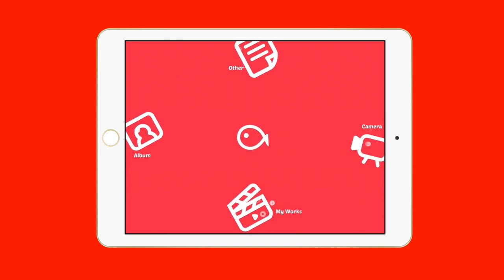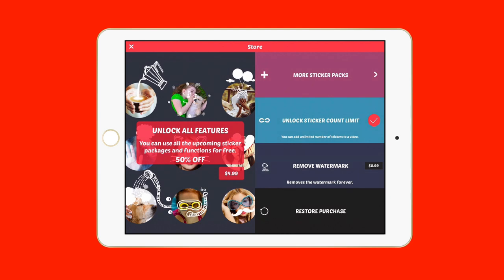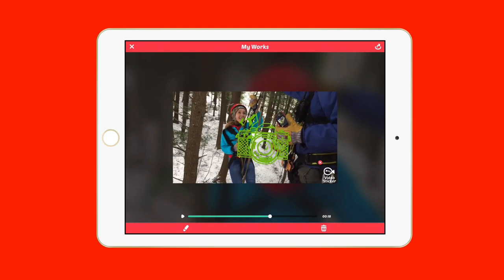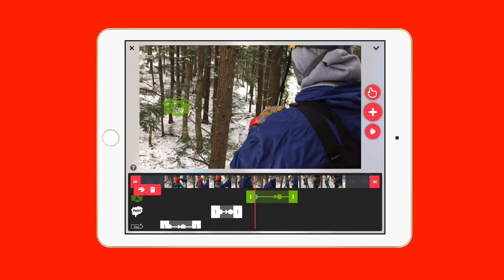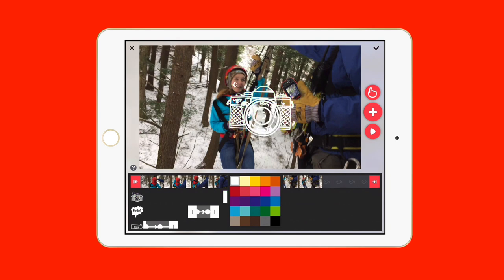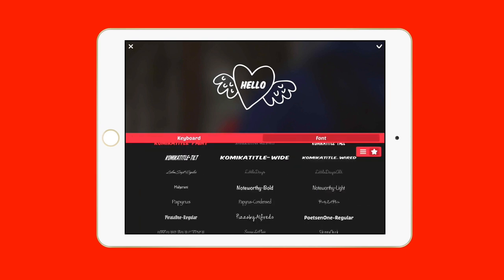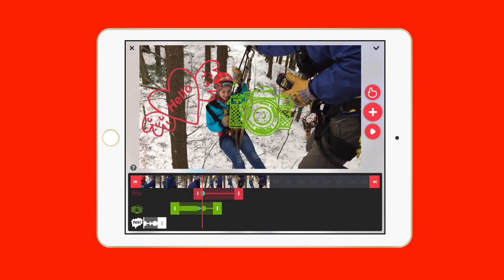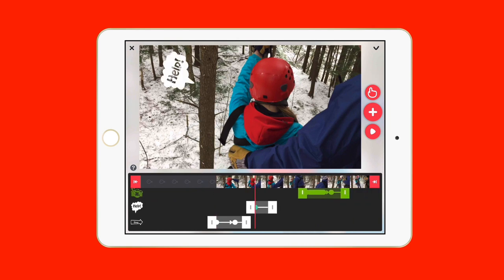Vimo for iPad (and iPhone)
Vimo is the BEST way to make your video FUN and UNIQUE !!
Using Vimo's Motion Sticker(Stamp), you can change any of your videos into FUN and EXCITING ones !
Vimo's Motions Stickers(Stamps) are animation clips with 50~100 frames and they play along with your video like an animated GIF.